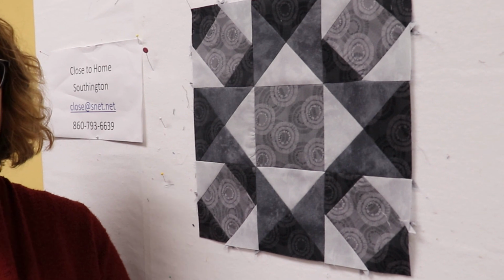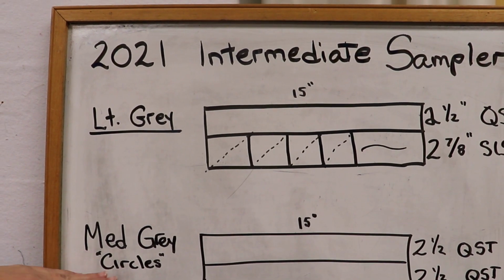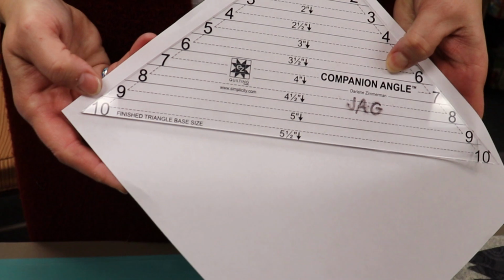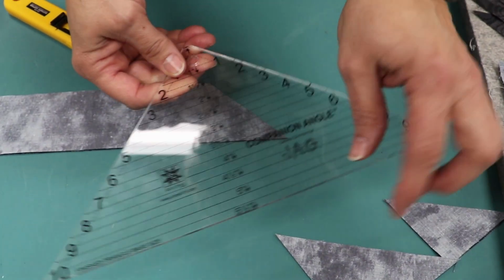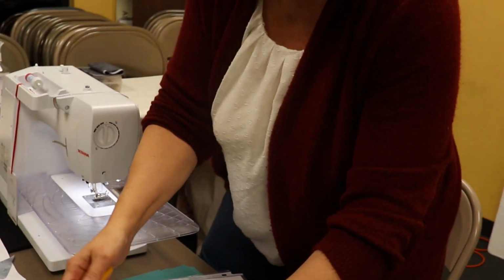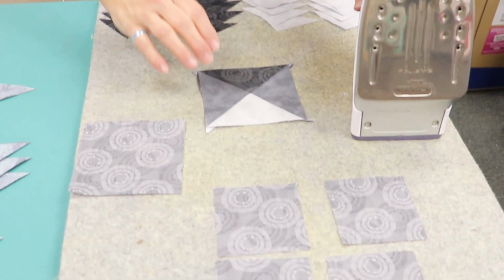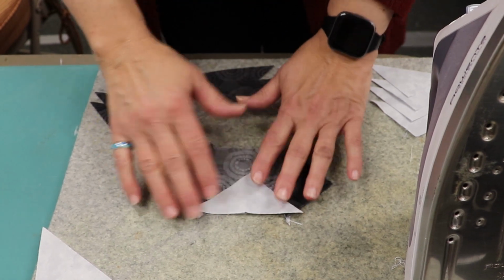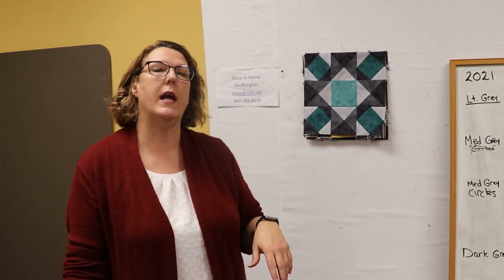Close to Home -- Southington Sampler -- January 2021